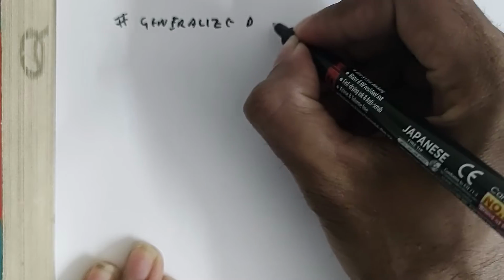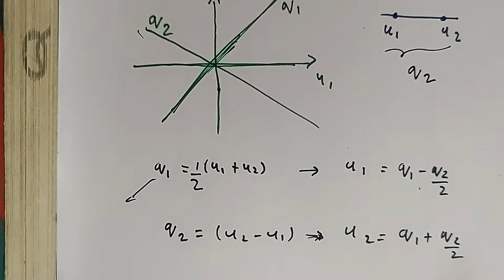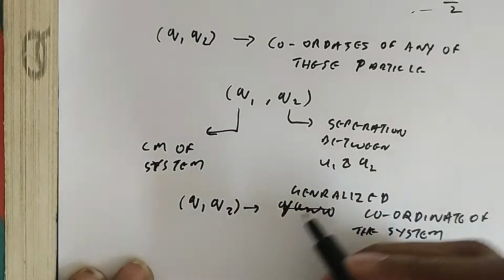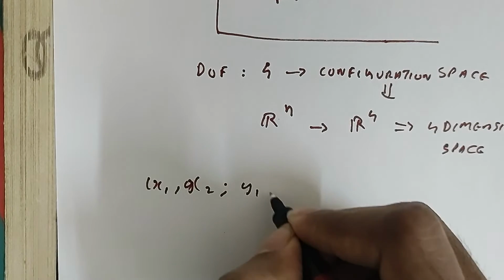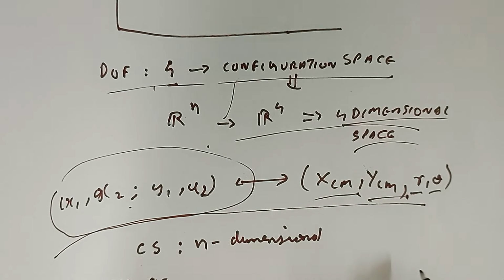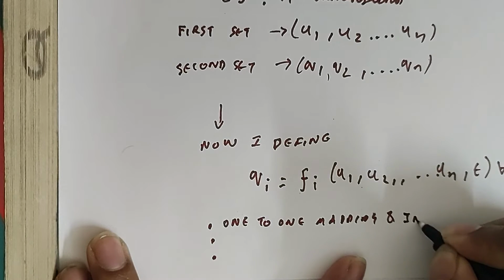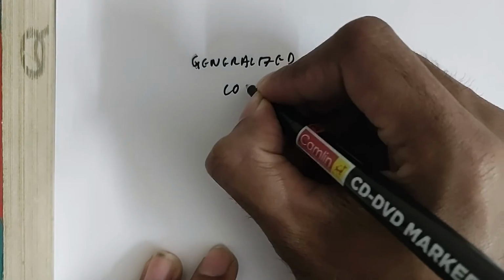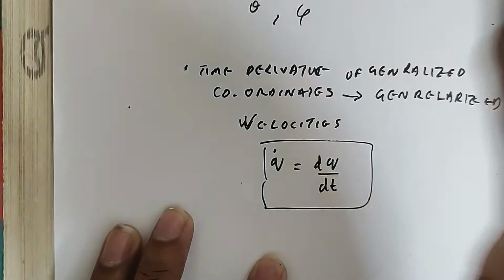5. Generalized Co-ordinates| Lagrangian Mechanics